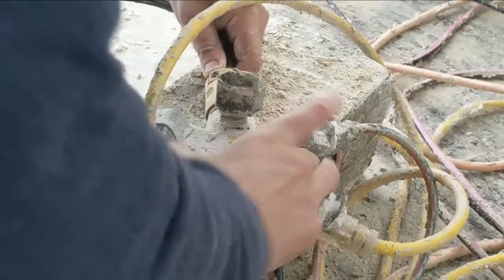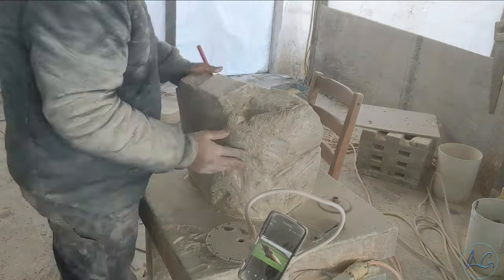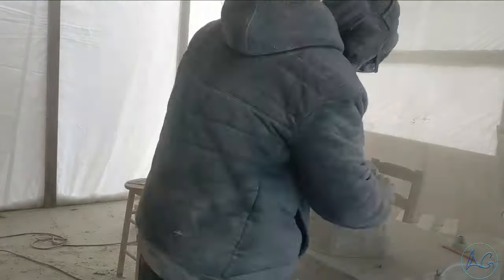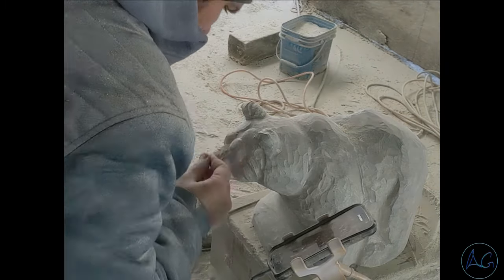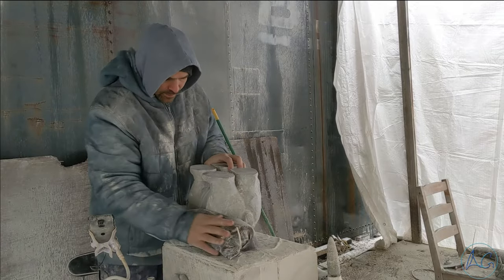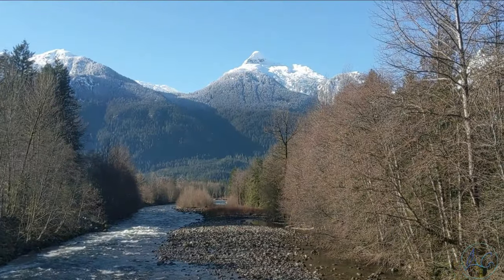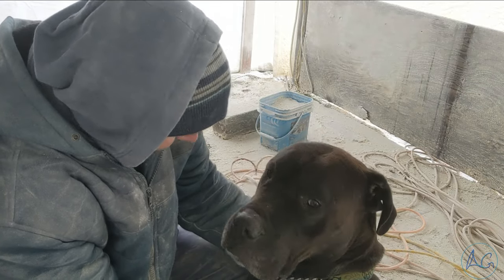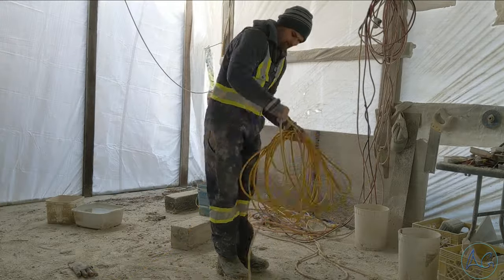Animal Sculpture Timelapse - Soapstone Grizzly Bear Carving With Aritst Commentary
In This Animal Sculpture Timelapse I am carving a block of Brazilian Soapstone into  a Grizzly Bear. I provide Artist Commentary In this video to walk you through the entire process from the first cuts all the way through into sanding and polishing.

Although I have been creating art for 20 years, I was introduced to stone carving 8 years ago and have carved a variety of animals. I  have had the privilege of having my work in various contemporary art collections around the world.

Amazon Links For Tools

My Main Die Grinder
Makita ¼-Inch Die Grinder

My Main Grinders
Makita 5-inch Variable Speed Angle Grinder

Blades For Grinder
Braised Diamond Blade

Larger Grinder For Deeper Cuts
Makita 9-inch Angle Grinder

My Main Dremel
Dremel 3000

Burrs For Dremel
Electroplated Burrs For Dremel
(These are 120 Grit, I would even do Something closer to an 80 Grit)

Cyanoacrylate Glue – Super Thin
1 oz Bottle, (this glue is hard to find online)

Mask / Filters
3M Half Facemask
3M Particulate Filters

Buffing Wheel
Buff Wheel For Die Grinder

Sintered Cutter
Diamond and Sintered Burrs For Die Grinder
7” Braised Diamond Blade
Diamond Braized Attachments
Italian Riflers
Sanding Pad and Discs for Grinder

VLOG CAMERA - Canon G7X Mark 3
Lav Mic

Join My Collectors List to receive an inside look into my studio, art business, creative process, and life as an artist

Read my Artist Blog where I share in detail about individual carvings and my day to day creative life

My Name is Andrew Gable, I am professional contemporary artist and I am here sharing my passion and life-long dedication for art with the world. It is my goal to GROW and EVOLVE as an artist and person and to provide genuine works of art that I am personally satisfied with and inspired by. Over the years I have realized its not about creating THE best art in the world, its about creating MY Best art for the world and cultivating that sense fulfilment, enjoyment, satisfaction and passion within my expression. This is where and HOW I as an artist can provide the MOST VALUE in this World. Thank you joining me here and I look forward to connecting with you.